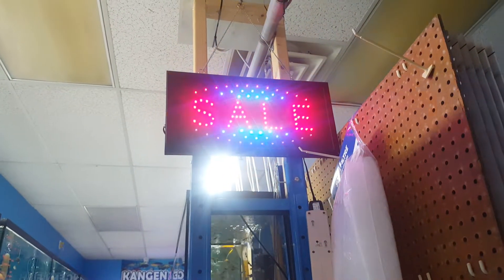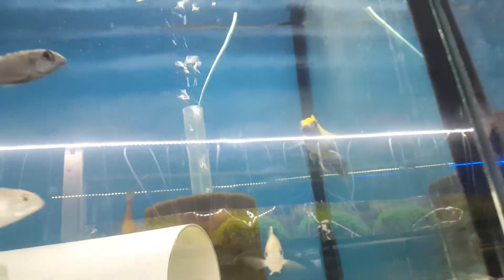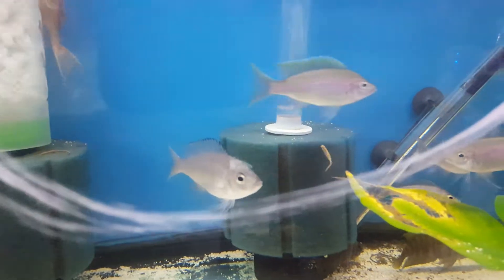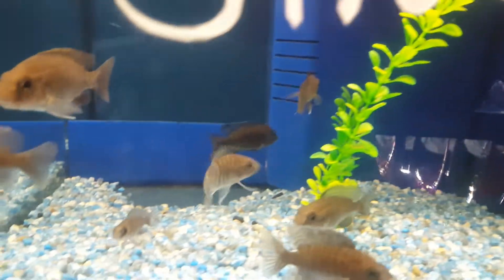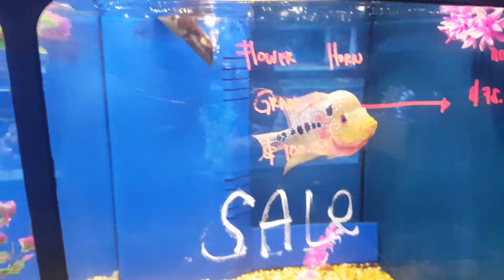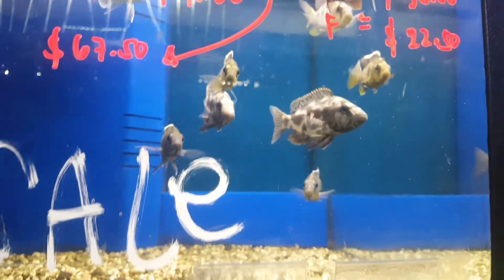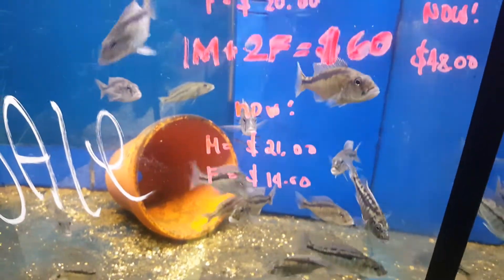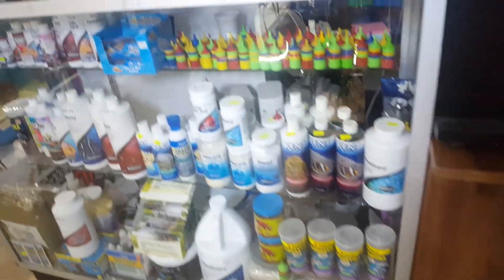Kangen Fish Aquatics Civic Holiday Sale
Civic Holiday Sale 2018